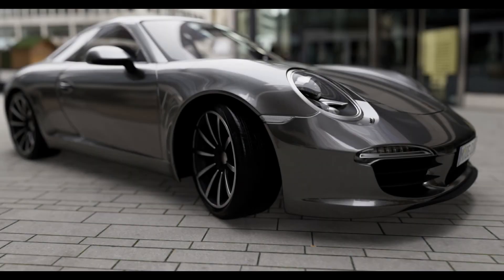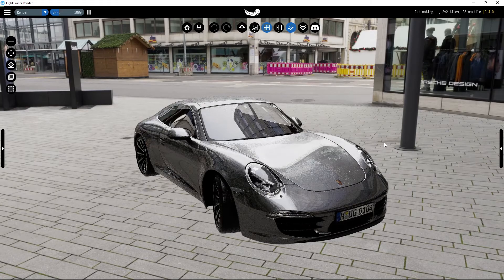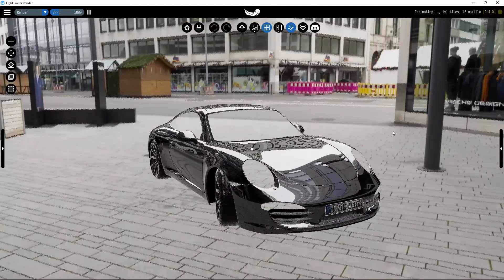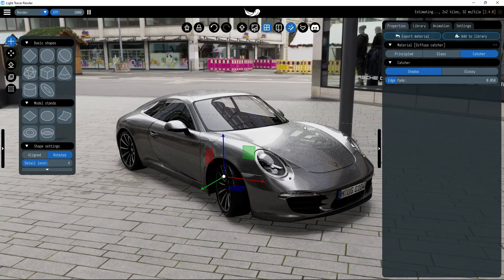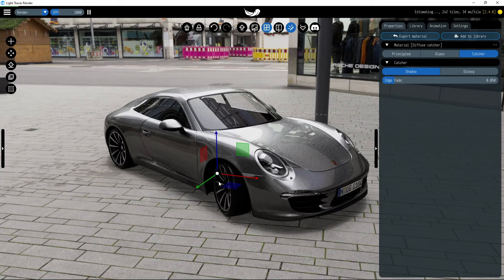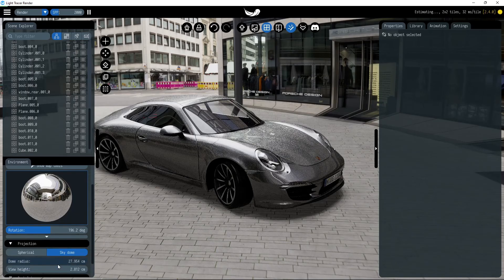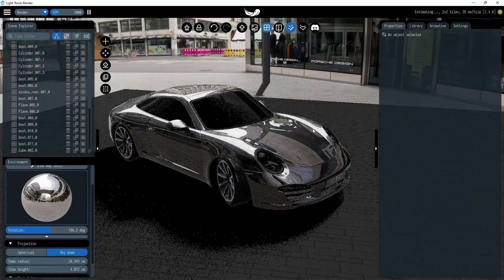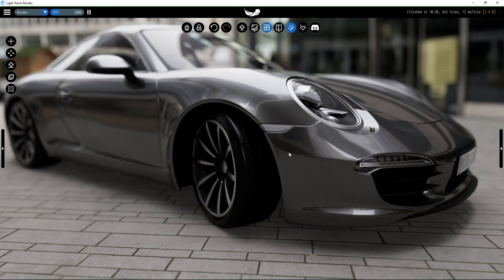How to make a ground projection of HDRI environment map using Light Tracer Render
Hi everybody! In this video, we'll show you how to use this technique to create your stunning renders! The fresh 2.5.0 update of Light Tracer Render delivers a nice feature to make ground projections of HDRI environment maps.

Use Light Tracer Render to do your first steps in 3D rendering